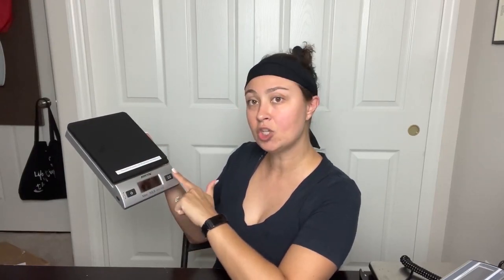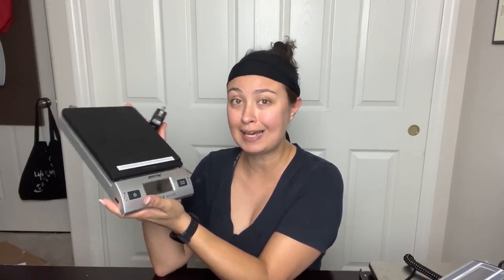MY REVIEW! Best Postage Scale for Reselling Poshmark eBay Mercari | Reseller Tools Supplies